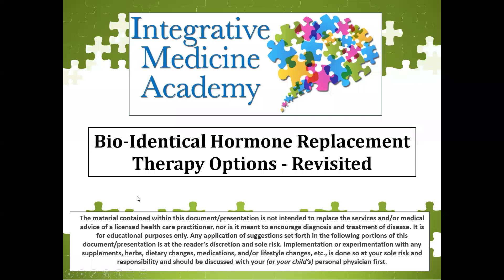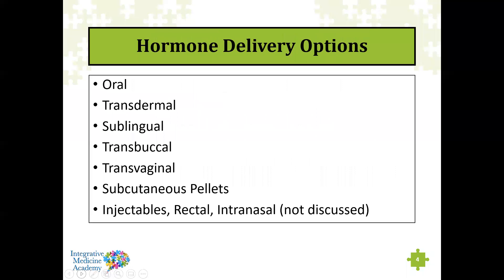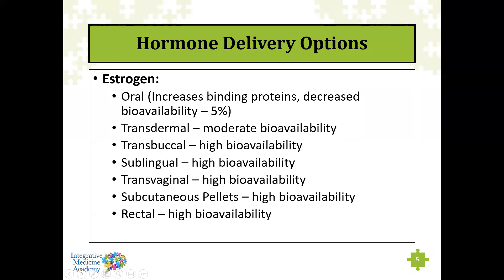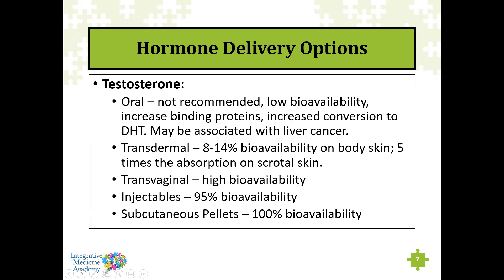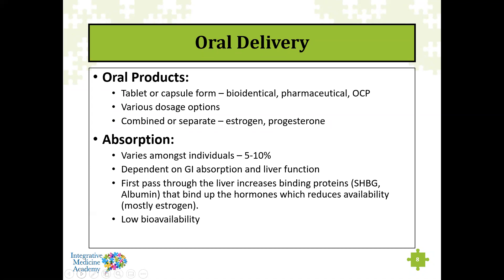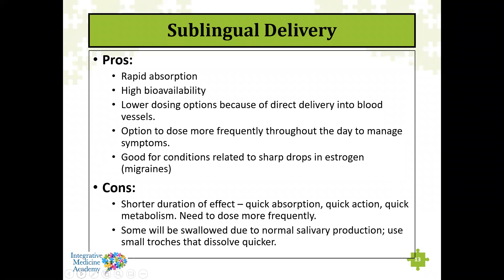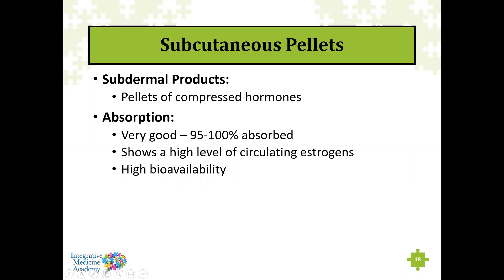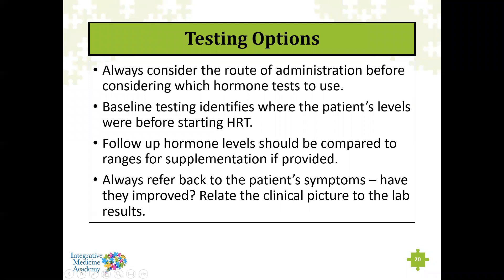Bioidentical Hormone Replacement Therapy (BHRT) Options - Revisited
BHRT can be an effective method for replacing diminished sex hormones such as estrogen and testosterone. This lecture by Dr. Tracy Tranchitella will discuss modes of delivery (e.g. oral, transdermal), best absorption, follow-up testing and more.

Practitioners can continue learning by registering for a GPL Academy Workshop. CME is available and one FREE Organic Acids Test is available for qualified practitioners

The Great Plains Laboratory is a world leader in metabolic, mitochondrial, and environmental-factor diagnostics. We offer state-of-the-art testing for nutritional and environmental factors in chronic conditions; tests which are designed to find the root cause of the medical condition affecting the patient.